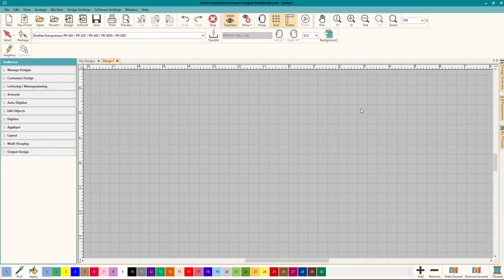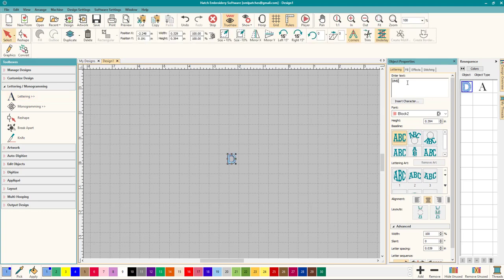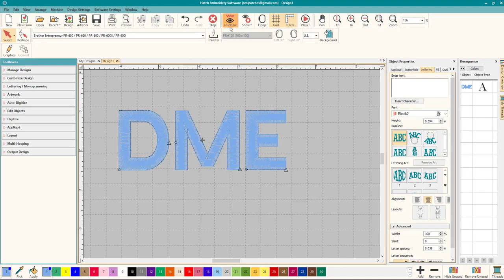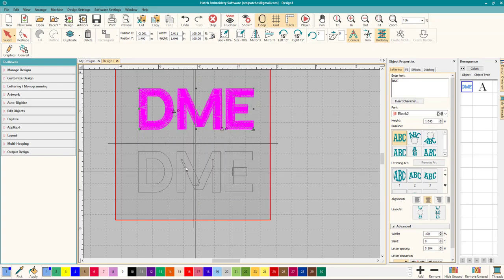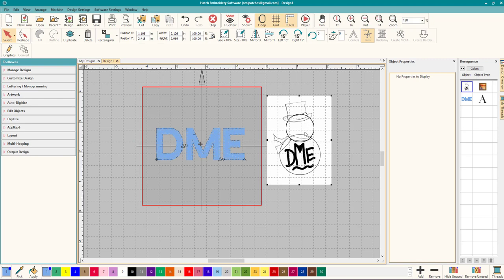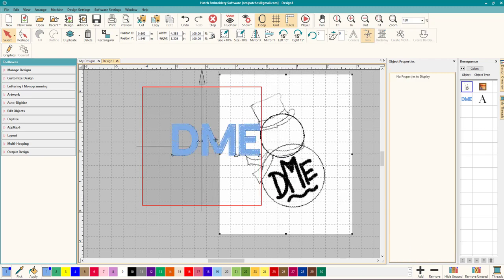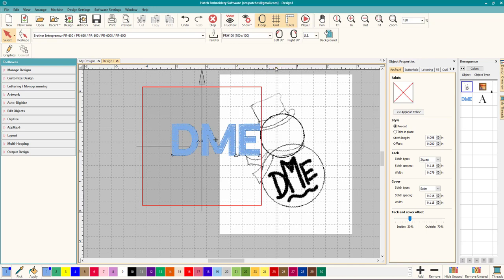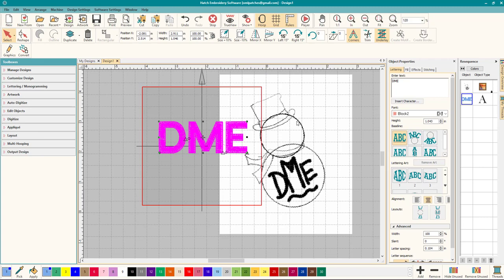Beginner Digitizing: Back to Basics with Hatch Embroidery Software😀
Are you just beginning to learn embroidery digitizing?  then check out this video on beginner Digitizing with Hatch Embroidery software and get back to basics!  If you have some experience using Hatch Embroidery Software, then this video will reinforce your knowledge and refresh your skills.  Start at the beginning when you are learning a new skill.  Master the basic machine embroidery and then work up from there!  Enjoy this video, there are lots more Hatch Embroidery Software training videos coming up, along with Wilcom E4 Videos as well as more embird videos and machine embroidery videos - there is something for everyone on this channel.  Have you checked out some of our tech talk videos?